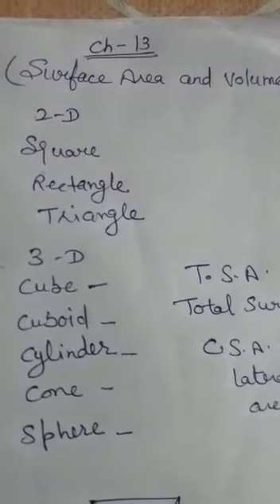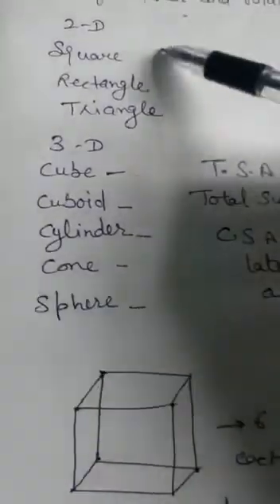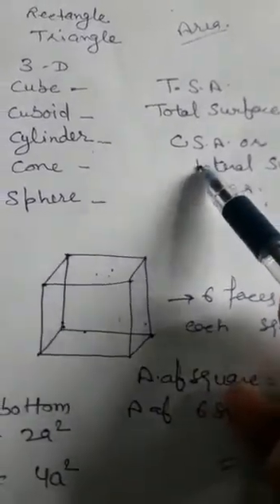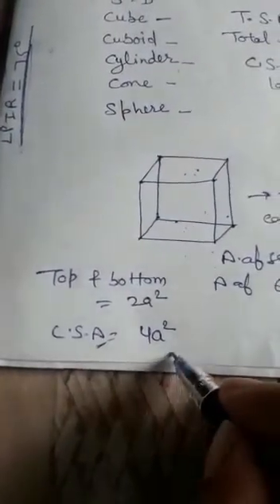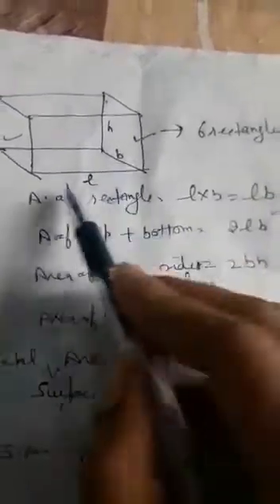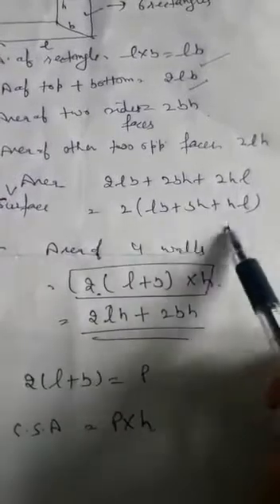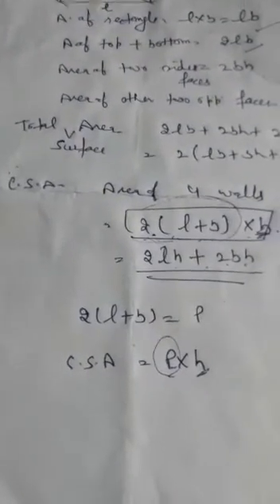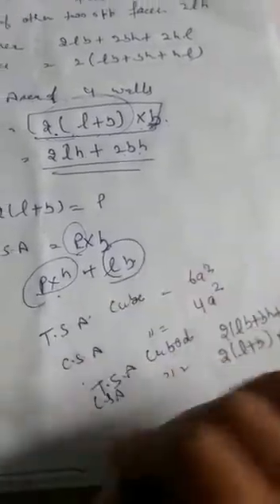Ms. Neetu || Class- IX || Subject- Maths || Ch- 13 || Topic- Surface area of cube and cuboid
Ms. Neetu || Class- IX || Subject- Maths || Ch- 13 || Topic- Surface area of cube and cuboid || DAV Public School, Sri Muktsar Sahib